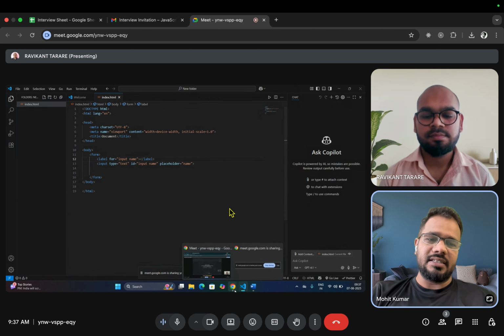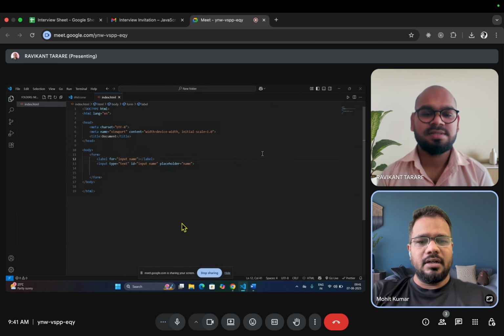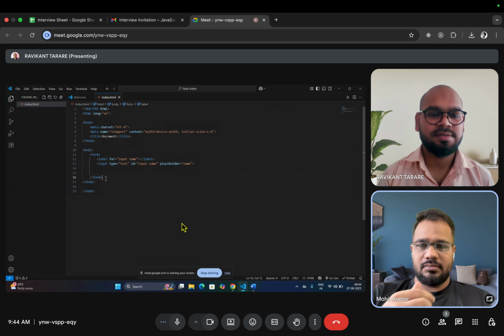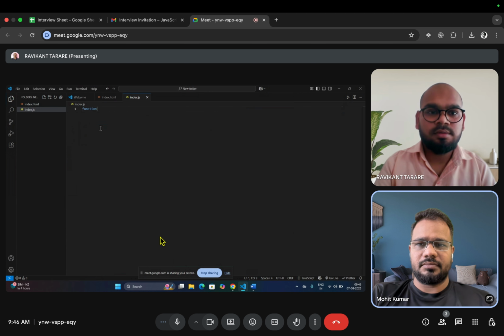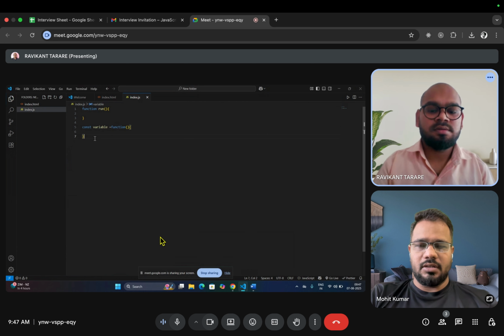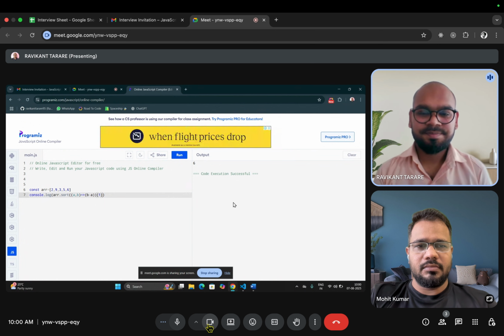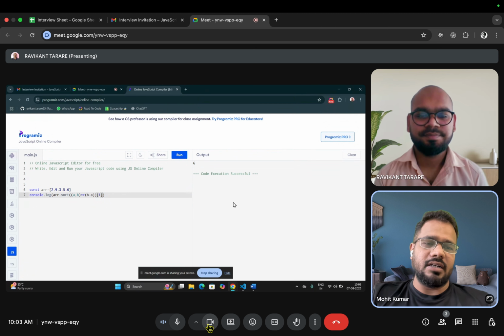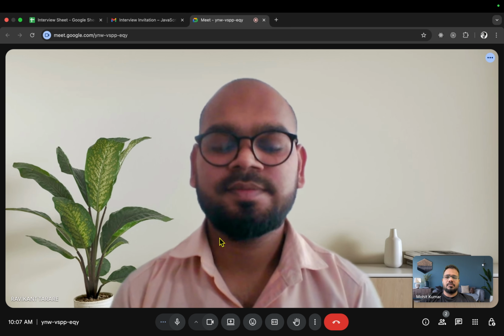HTML, CSS, React & JavaScript Fresher Interview 🔴 Real Video Call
Real HTML, CSS, React & JavaScript Interview for Freshers (2025)

In this 40-minute full mock interview video call, watch a fresher candidate go through live interview questions covering:
✅ HTML basics
✅ CSS concepts
✅ Core JavaScript (including ES6+)
✅ React.js (hooks, components, props, state)

🧠 This session is a golden resource for freshers preparing for frontend developer jobs in 2025. We’ve included technical questions, project discussion, and HR-style communication tips.

🎯 Perfect for:
College students
Bootcamp graduates
Self-taught developers
Anyone preparing for their first web developer interview

This is perfect for freshers and junior developers who want to prepare for their upcoming frontend interviews.

After your interview, you’ll receive detailed personal feedback including:
1️⃣ Your strengths & areas of improvement
2️⃣ Resources to help you grow faster in your career
3️⃣ Skills required to stand out from other candidates
4️⃣ Job application guidance & more…